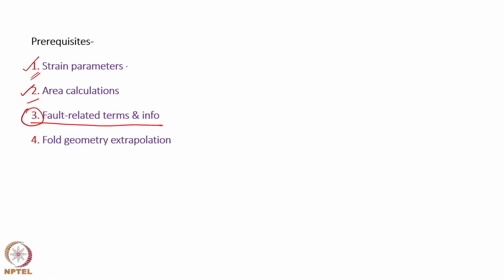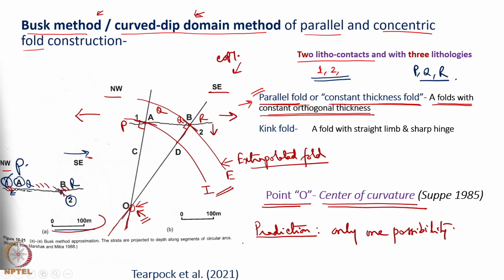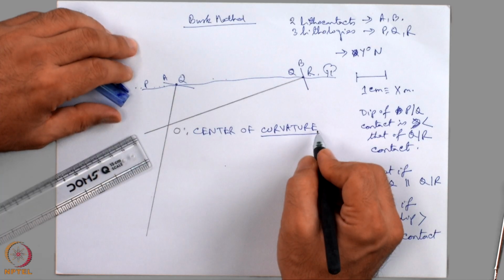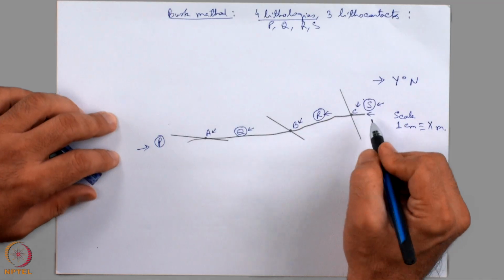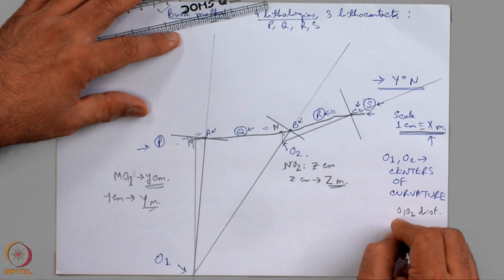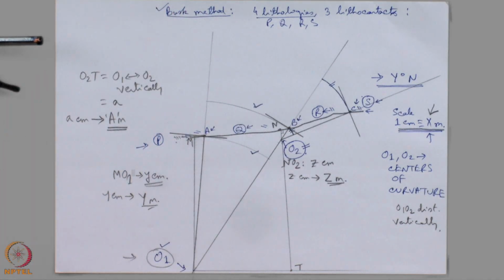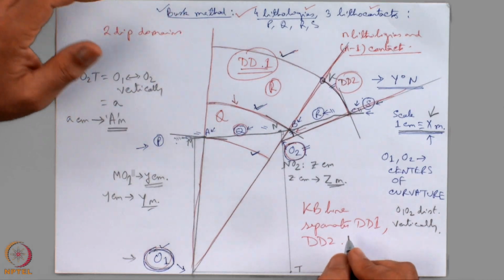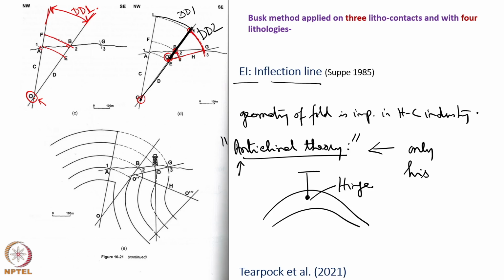Week 1: Lecture 5: Busk method of fold extrapolation - I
Lecture 5: Busk method of fold extrapolation - I